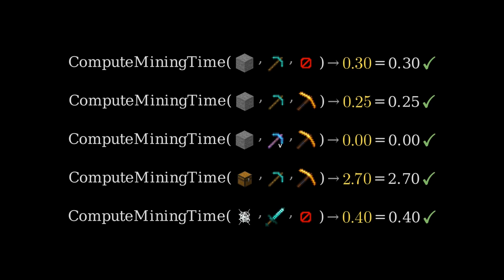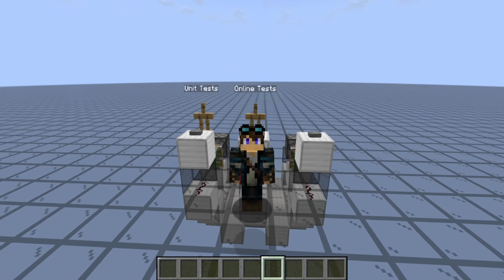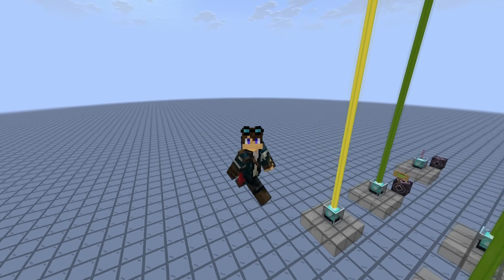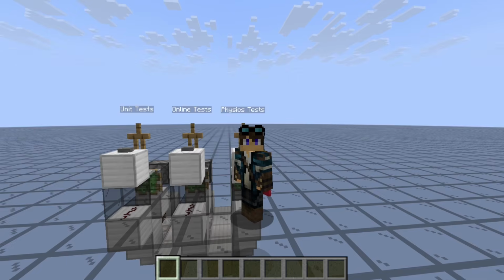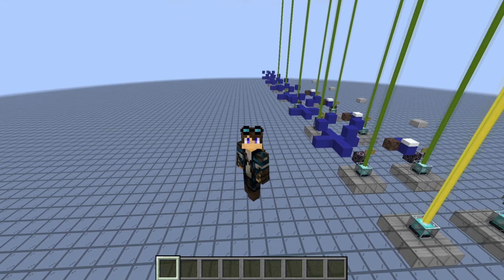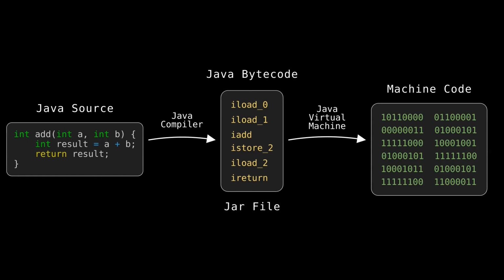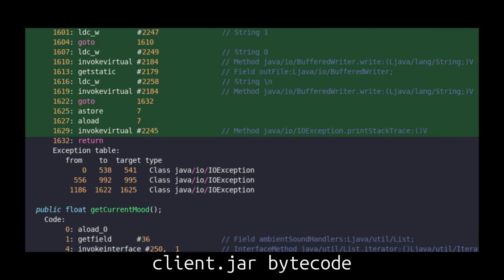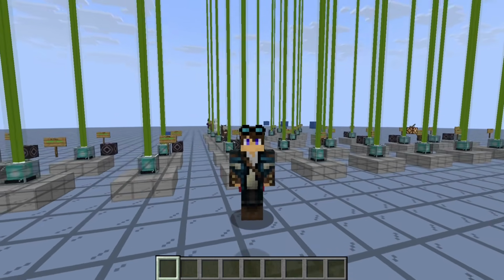This is how I test my Minecraft bots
This videos describes the test systems that are used in the Botcraft open-source library